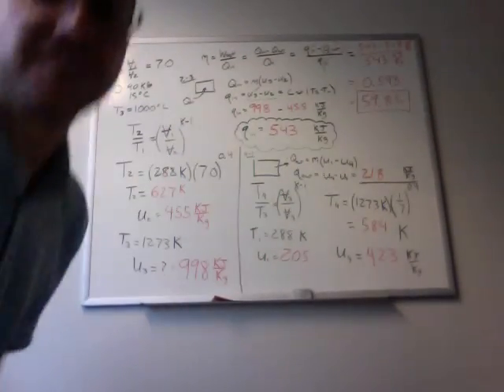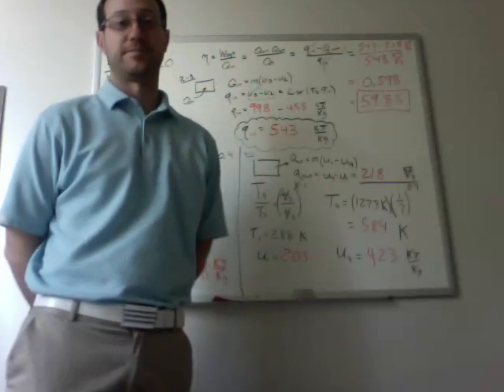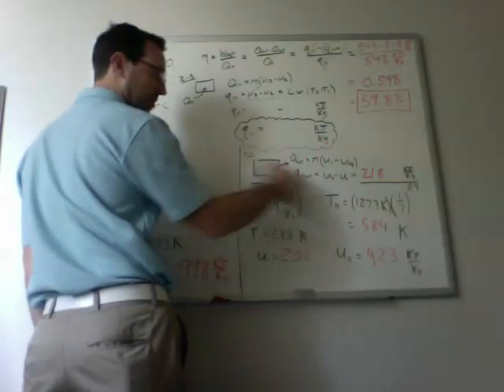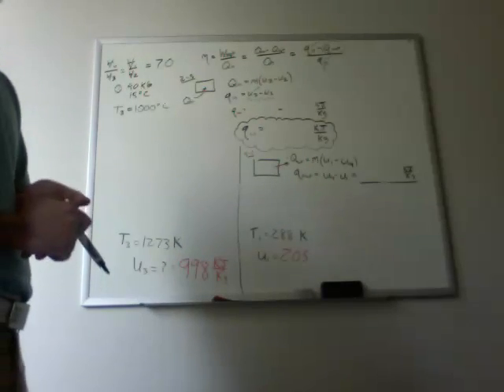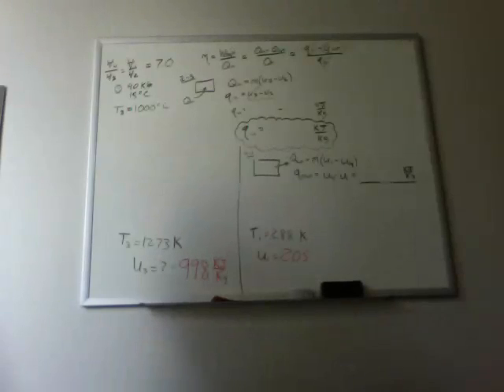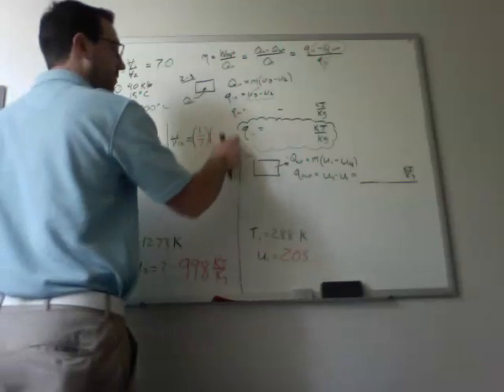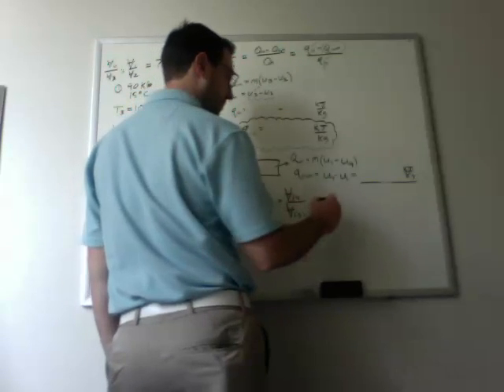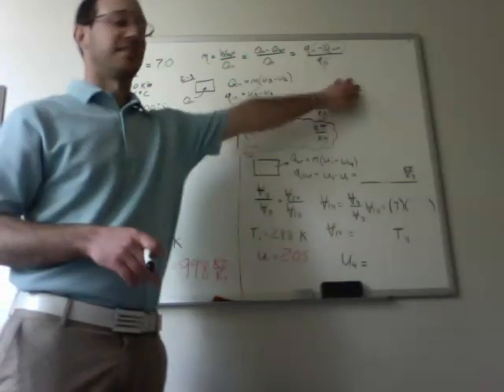Otto Cycle 4